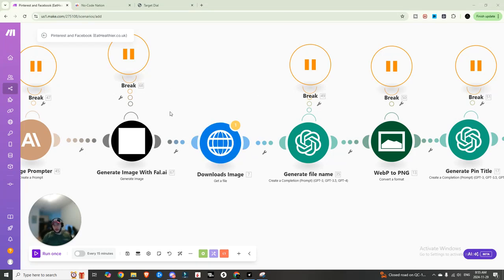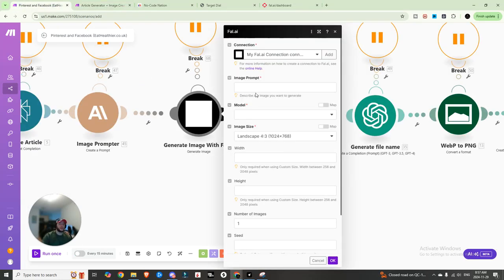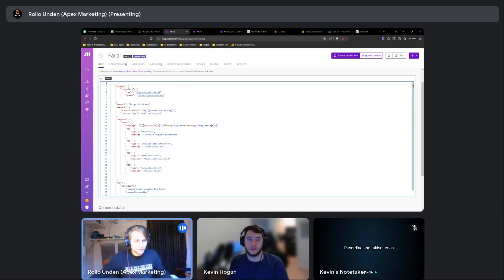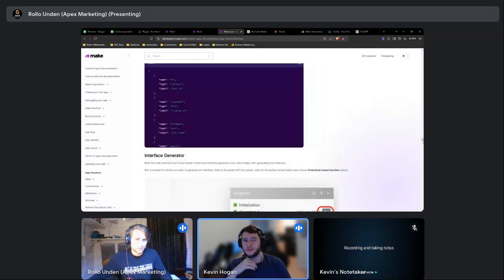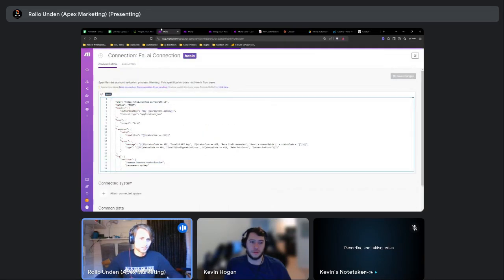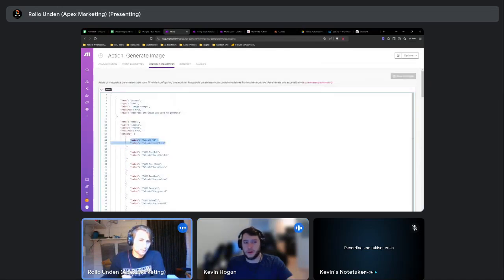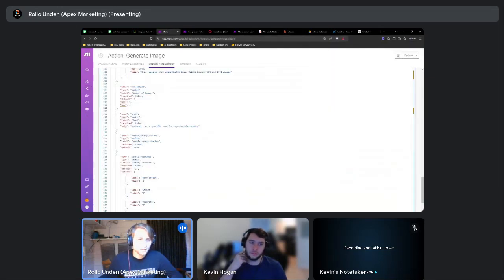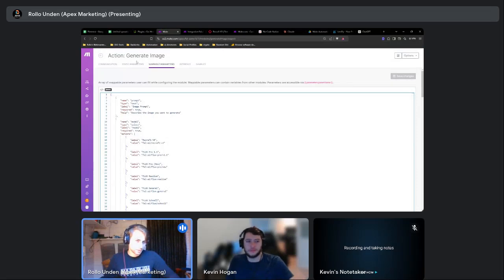How to Create Custom Apps in Make